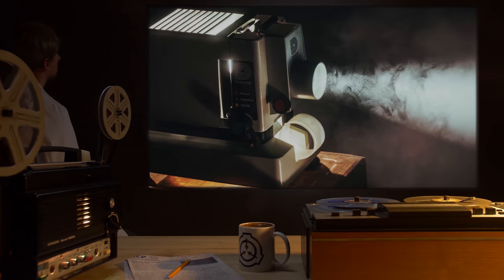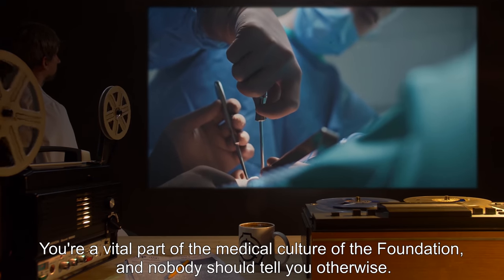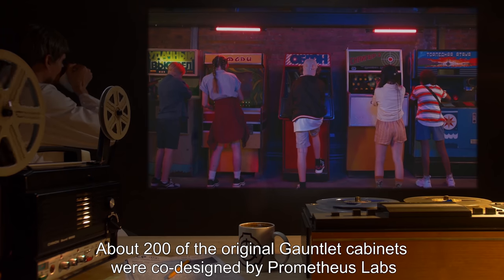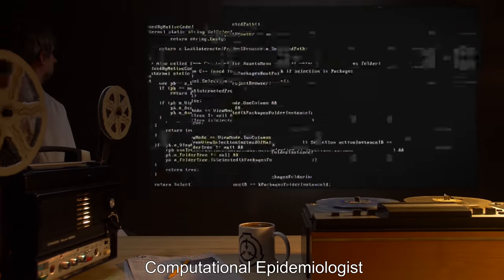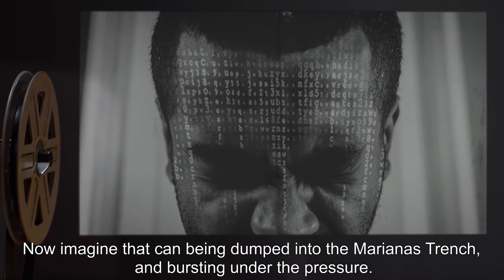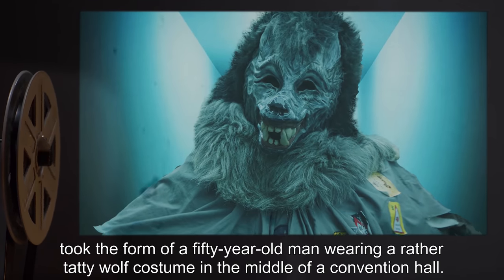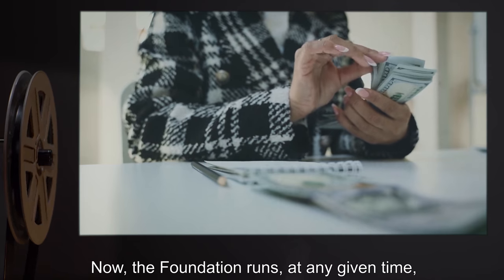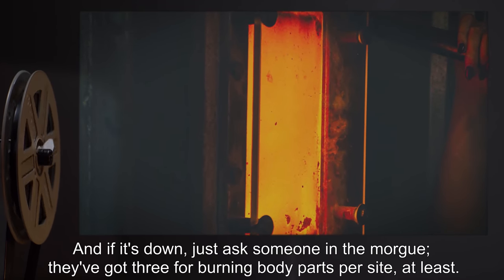Excerpts From Training Seminars For Lesser Known Foundation Careers (SCP Orientation Tales)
Today Researcher R. will be reviewing Excerpts From Training Seminars For Lesser Known Foundation Careers. Would you rather work as an Anomalous Game Tester or a Containment Cell Maintenance Specialist? Or maybe a Post-Mortem Assurance Specialist is the job for you?

and released under Creative Commons Sharealike 3.0. Contributor: Ihp

Attribution: tofoli.douglas